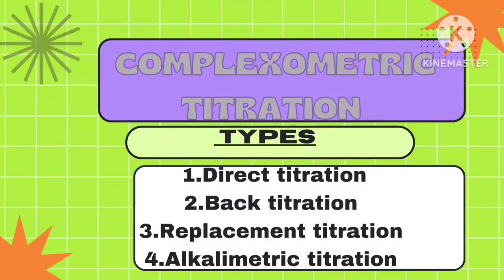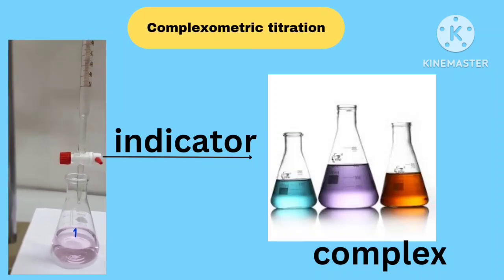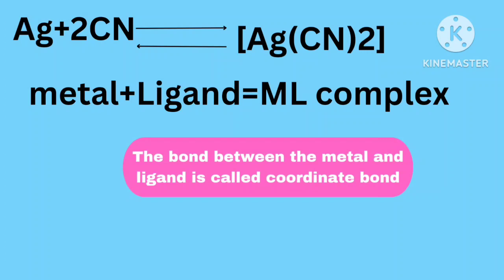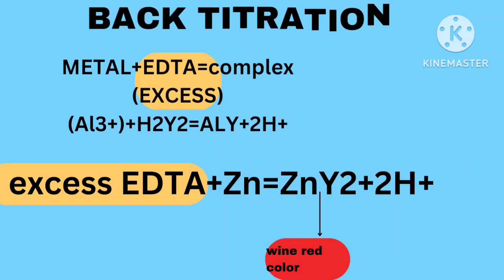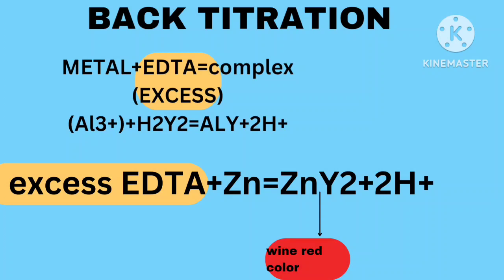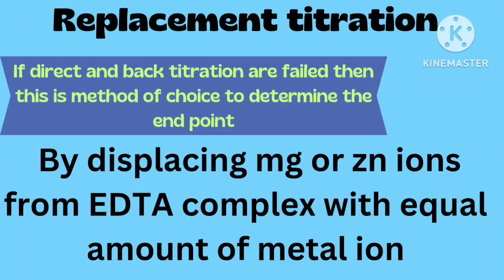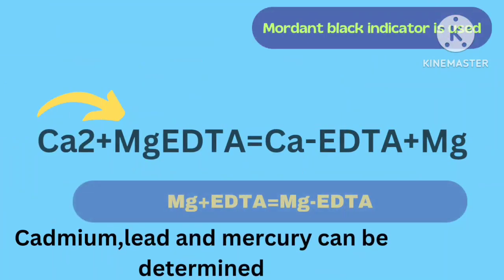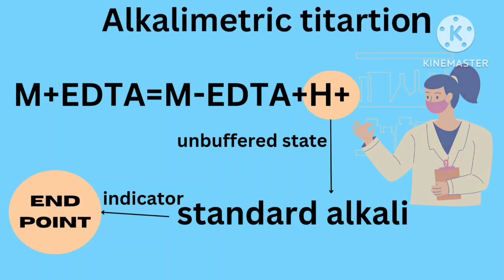Complexometric titration with EDTA|Animated video|Metal ion indicator|Complexing agent